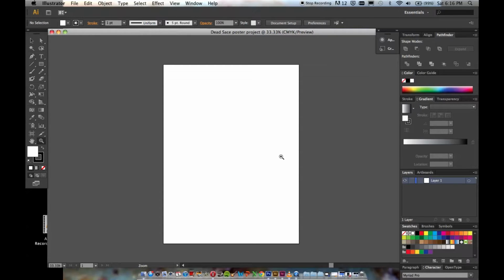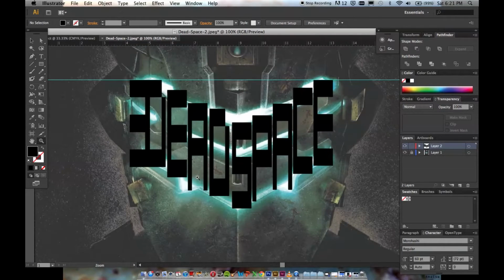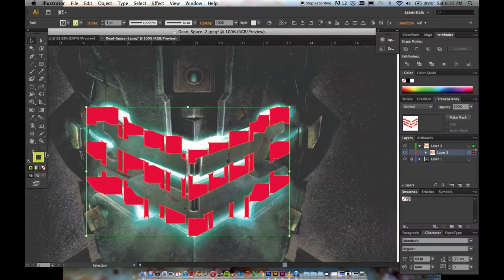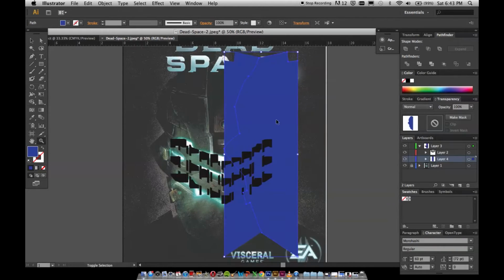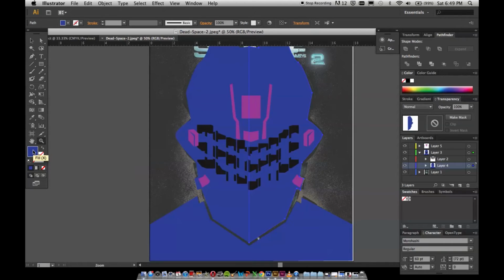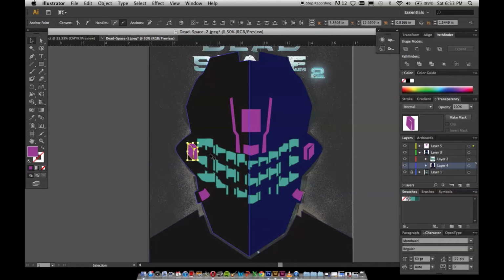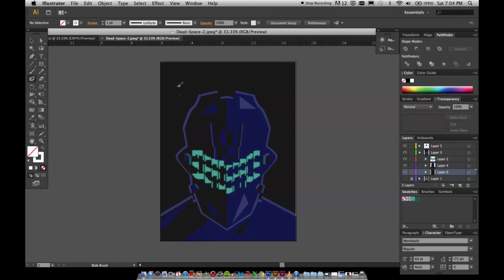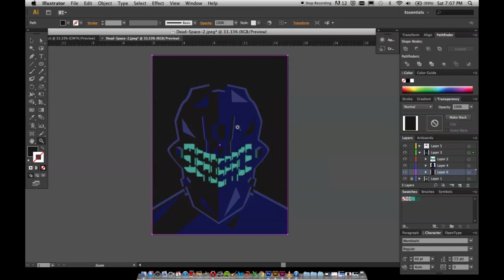Design a Graphic Poster Tutorial - Adobe Illustrator (Dead Space)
I make a little graphic vector poster, inspired by my recent playing of Dead Space.